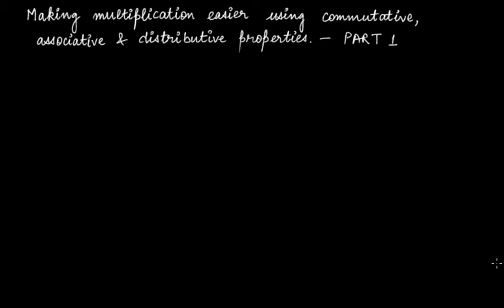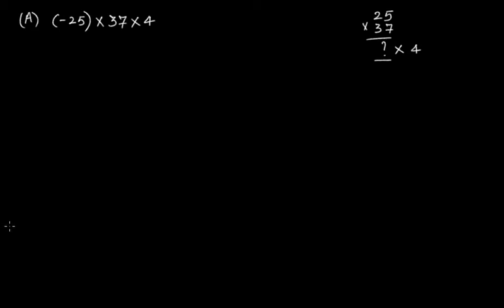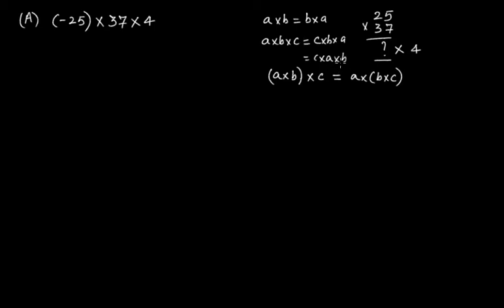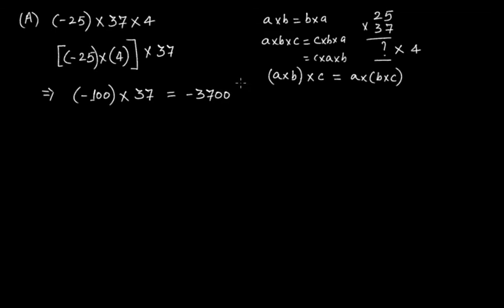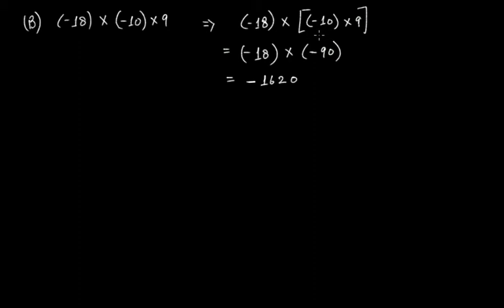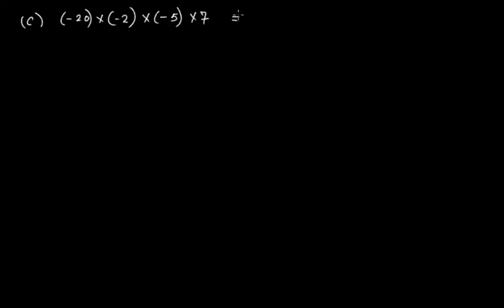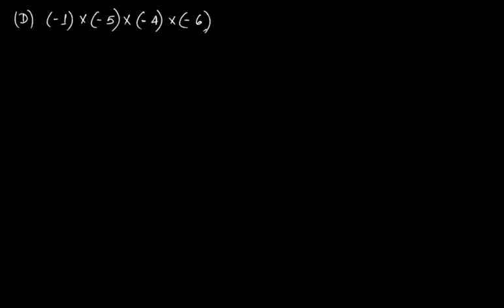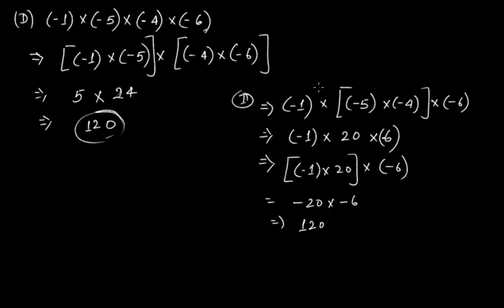Making Multiplication Easier Using Commutative,Associative& Distributive Properties Part1 || Grade 7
In this video lecture we discuss the following:
How to make multiplication easier using the commutative, associative & distributive properties?

To watch the other videos of the playlist please follow the Playlist